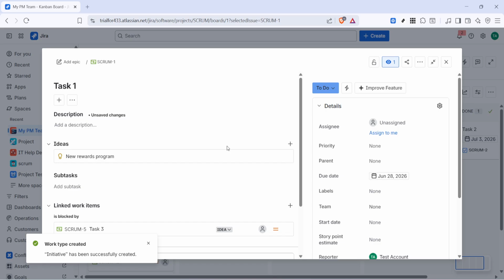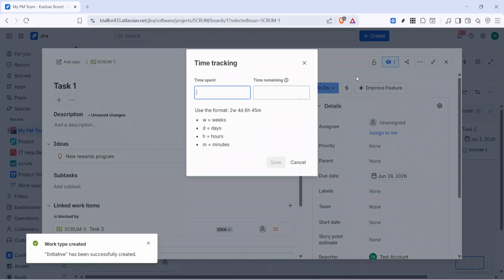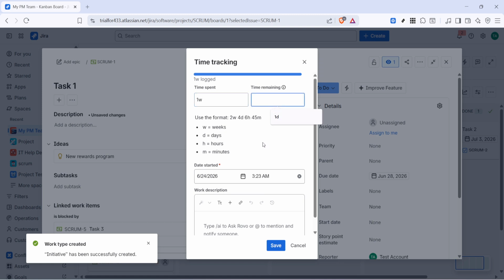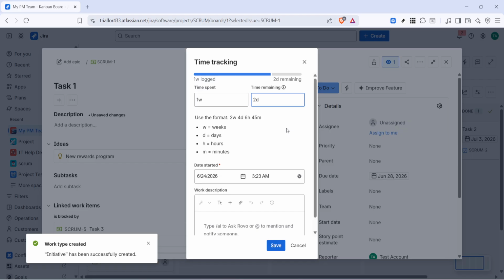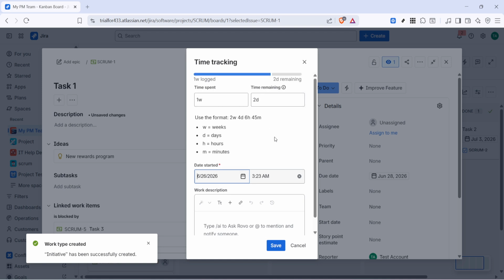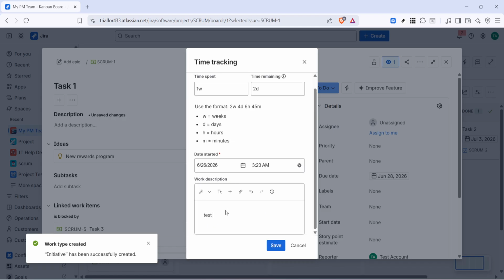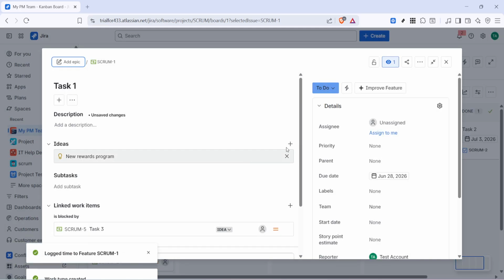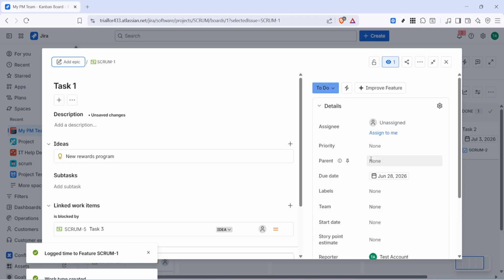How to log hours, time or work details under ticket in Jira (Step By Step 2026)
How to log hours, time or work details under ticket in Jira